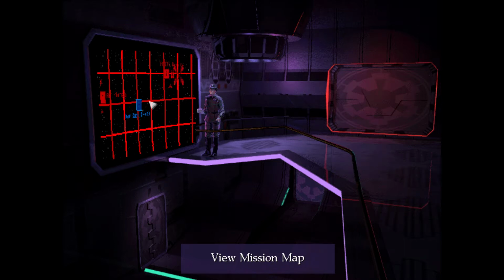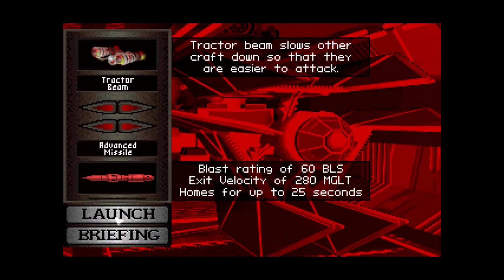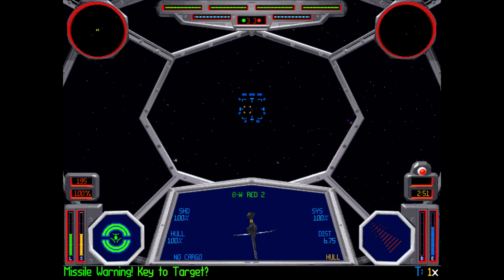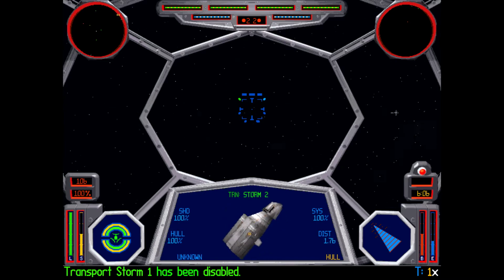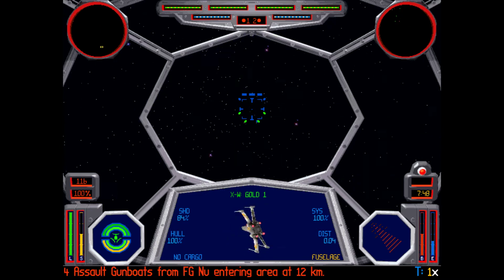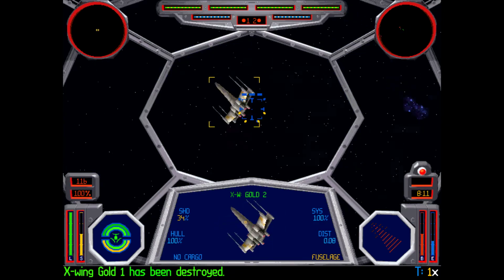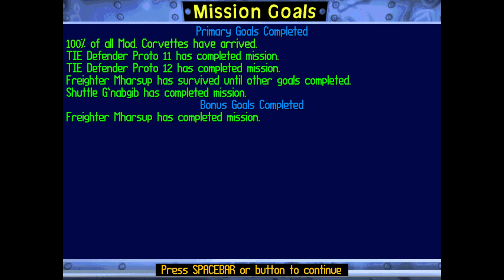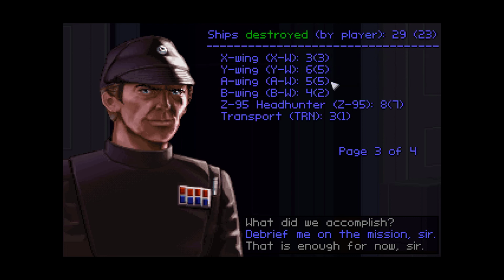Let's Play TIE Fighter: Escort to Rendezvous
This is the fourth mission of the ninth battle of TIE Fighter, Secure TIE Defender Technology.  We are transferring the TIE Defender prototypes to a group of modified corvettes, as a faster and more secure option than a bulk freighter.  No trouble is expected.  We know how that goes, though.

Timestamps:
0:00 - Intro and Map Briefing
0:50 - Officer Briefing
2:25 - Mission Start
2:44 - Company!
3:15 - Engagement
4:28 - Intercept
8:40 - Dogfight
11:13 - Intercept
14:45 - Dogfight
15:55 - Flying Home
16:42 - Debriefing